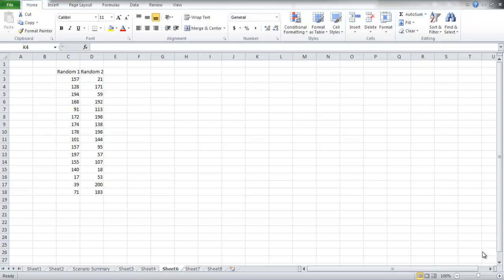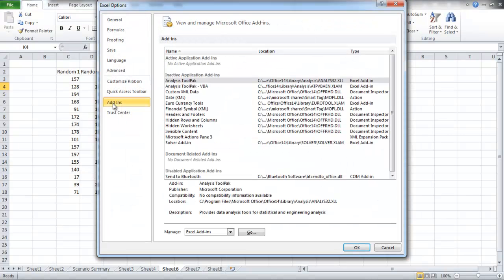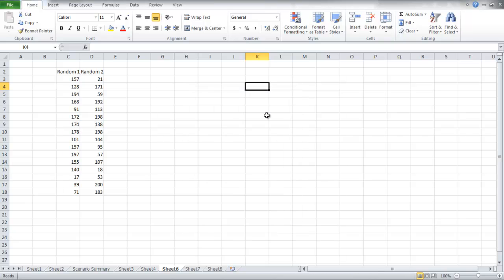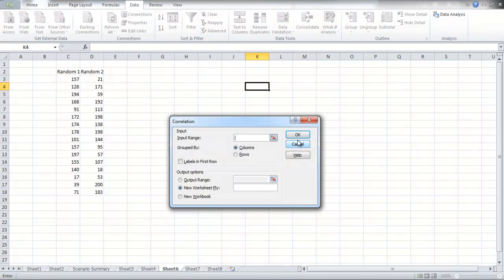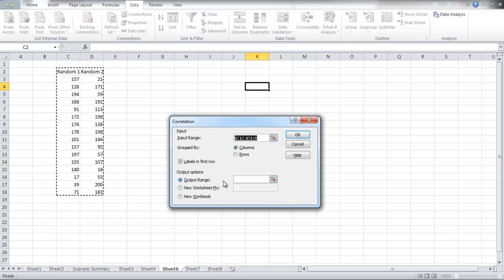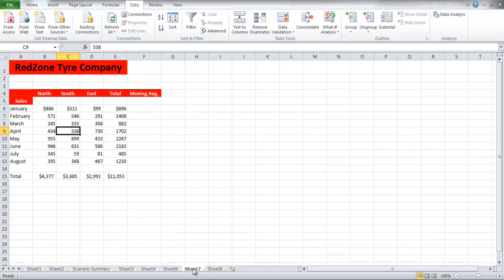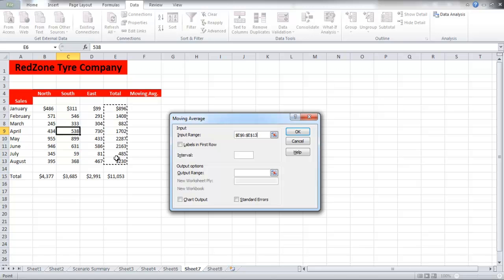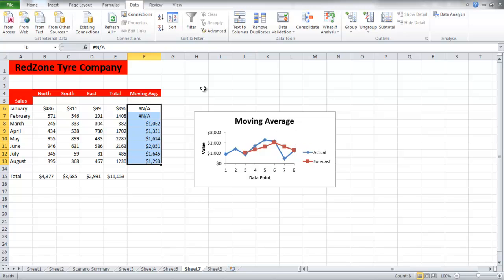How to Explore the Analysis Toolpak in Excel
Follow this tutorial and learn how to work with the options present under Analysis Toolpak such as correlation and moving average.

In this tutorial, we will teach you how to explore the analysis toolpak in Excel. First of all, we will show you how to enable Analysis toolpak. Once the toolpak has been enabled, we will show you how to work with it. Under data analysis, you will find several options. We will show you how to work with two of them in this video; correlation and moving average. We will show you how to apply both of the functions.

Step # 1 -- Go to the Backstage View
First of all you need to enable the analysis toolpak in Excel. Go to the "file" tab also known as the backstage view and click on "options".

Step # 2 -- Enable Analysis Toolpak
From the "excel options" window, go to the "add-ins" tab and select the "analysis toolpak" there. Click on the "go" button once you're done. A small window will open up; select the first option which is the analysis toolpak and click on the "ok" button.

Step # 3 -- Use the Data Analysis Option
Analysis ToolPak has various options but we will work with only two in this tutorial. The first one is how to find correlation. Go to the "data" tab and click on the "data analysis" button on the extreme right. From the small box, select the "correlation" option and click the "ok" button.

Step # 4 -- Apply Correlation in Excel
Now, the "correlation" box will appear on your screen. In the "input" range, select the cells which have data in them. If you include the first row which contains labels, then make sure the "labels in first row" box is checked. Lastly, select the "output" range. Click inside the box of the "output range" and then click on the cell where you want the output to be displayed. Click on the "ok" button to exit. The correlation result will be displayed to you.

Step # 5 -- Apply Moving Average in Excel
In the next sheet, we will take out the "moving average". Click on the "data analysis" button and then select "moving average". Click on the "ok" button and the "moving average" box will open up. Put in the range of input and since we are only going to select the "total" column without the labels so the "label" box should be unchecked.
Specify the cell where you want the output to be displayed in the output range. Before clicking on the "ok" button, check the box of "chart output". Once done, the "moving average" will be displayed along with the chart.